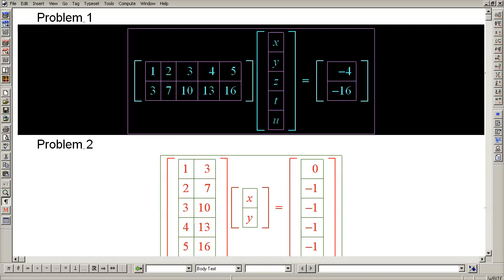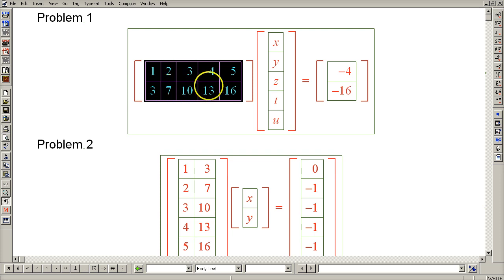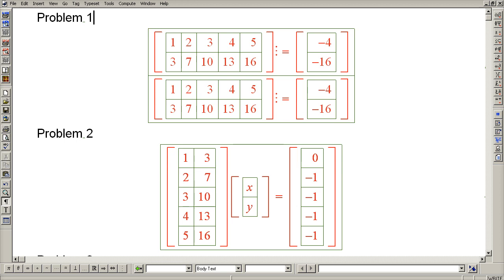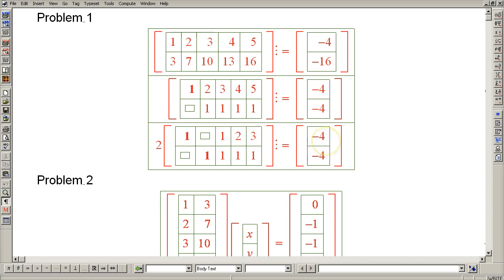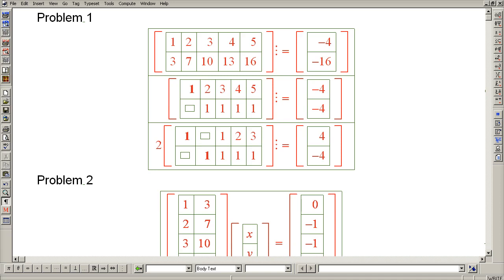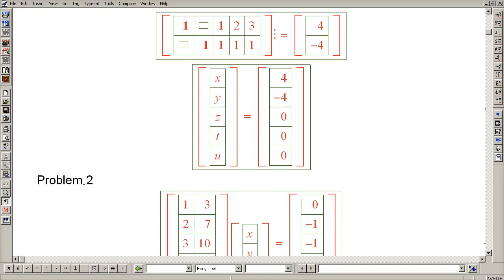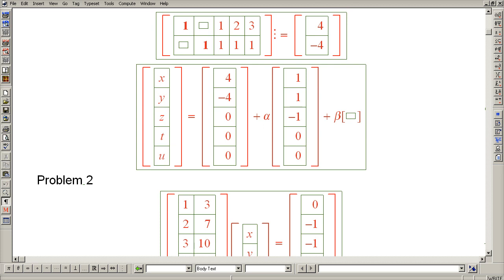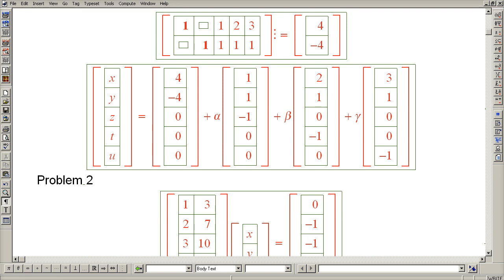Linear Algebra 9i: Gaussian Elimination Example 1